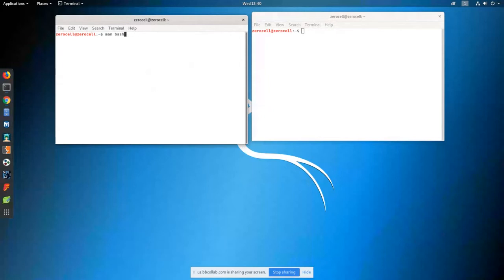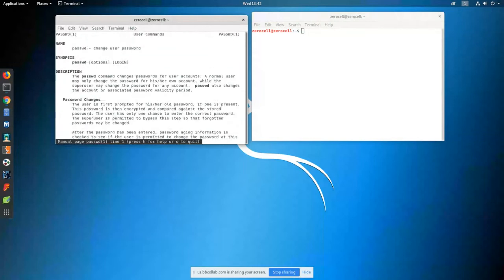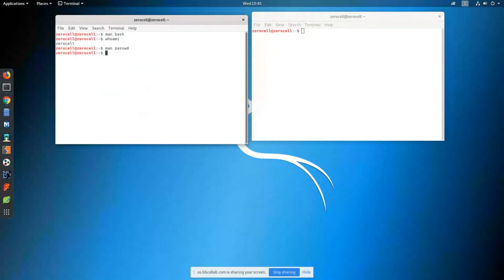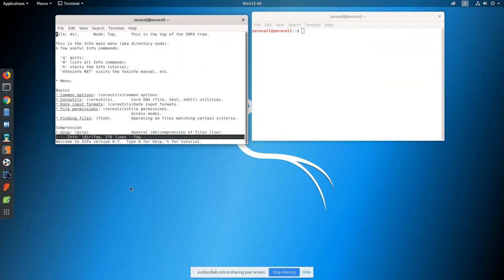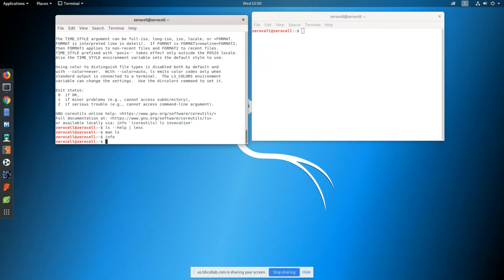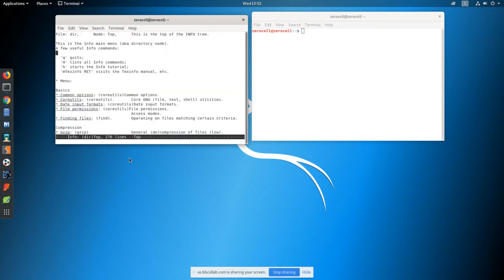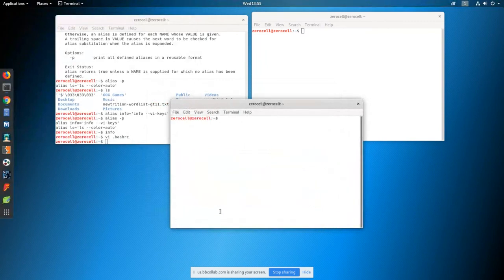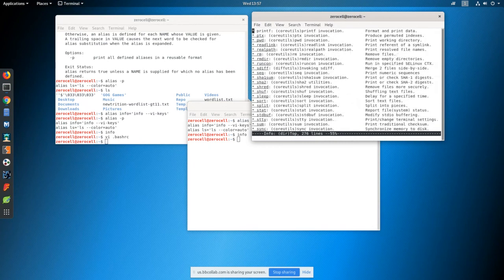ITSC 1316 Getting Help Man and Info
Some commands that will help you learn how to use the documentation.